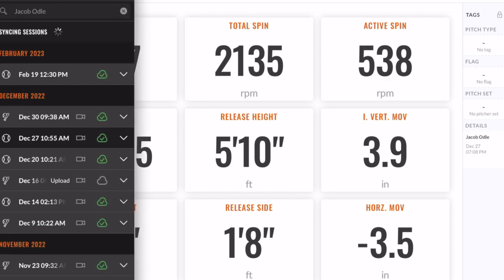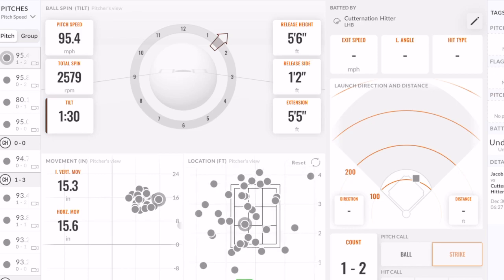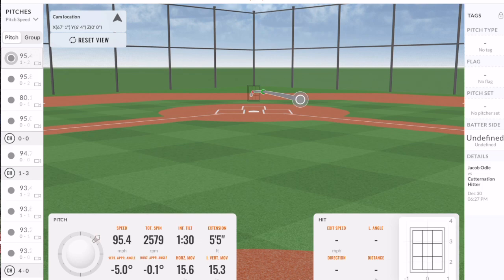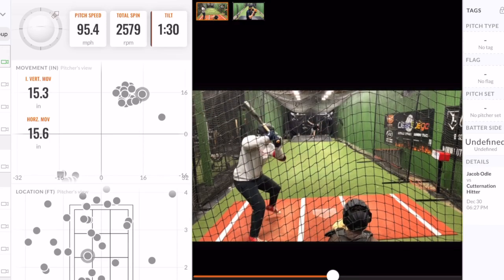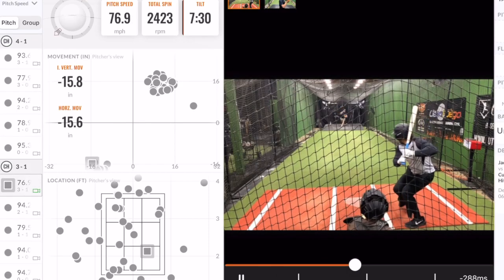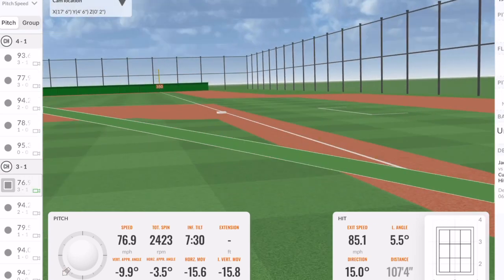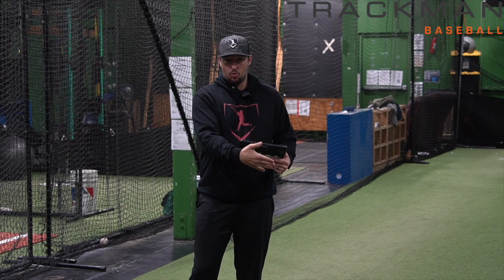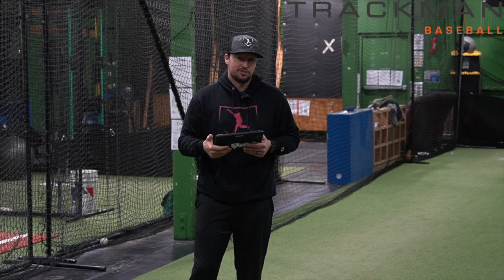Unbelievable Results! 🤯 Trackman Baseball B2 Unit Live AB Review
If you're looking for unbelievable results when it comes to your batting practice, then you need to check out the Trackman Baseball B2 Unit Live AB Review. This device will help you improve your batting practice technique and give you the results you need to improve your game.

In this video, I'm sharing with you my Unbelievable Results! 🤯 Trackman Baseball B2 Unit Live AB Review. I'll show you how this device has helped me improve my batting practice technique and give me the results I need to improve my game. So if you're looking for a device that will help you improve your batting practice and your game, then the Trackman Baseball B2 Unit Live AB Review is the perfect option for you!
We have huge goals for this channel and we can’t achieve them without your help!
Acumobility:
CNBSB
CutterNation
AXIO Trainer